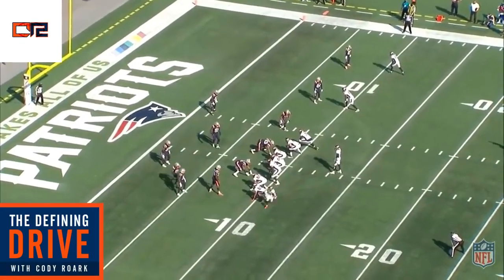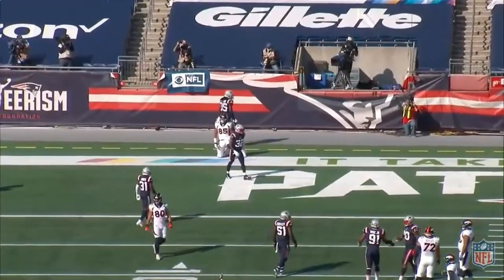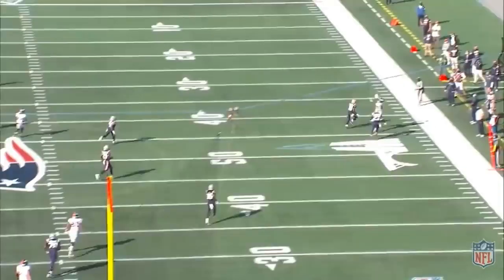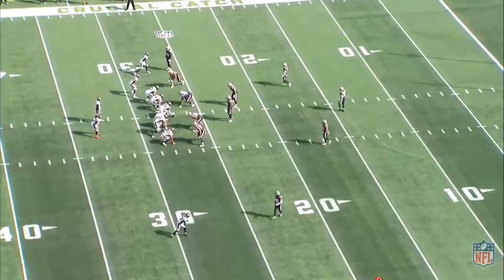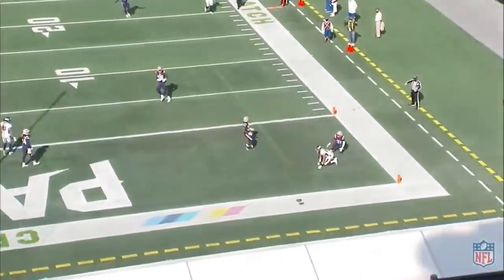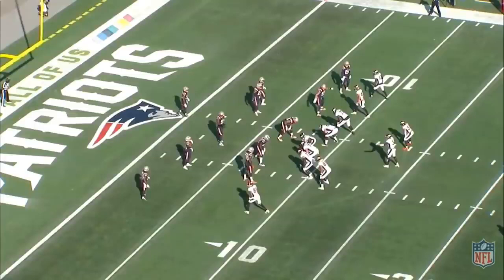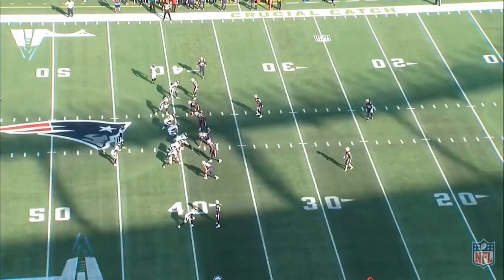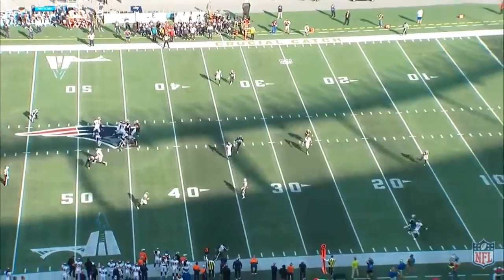Denver Broncos Film Room: Drew Lock's touch on deep passes versus New England Patriots in 2020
A film breakdown from 2020 on Denver Broncos quarterback Drew Lock and his passes against the New England Patriots in 2020.